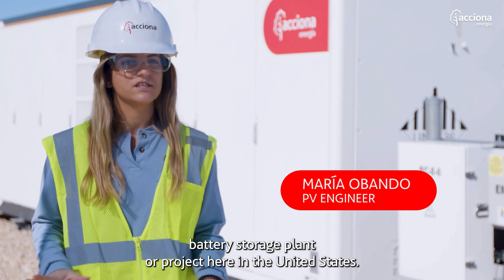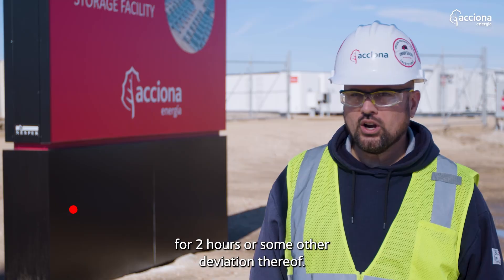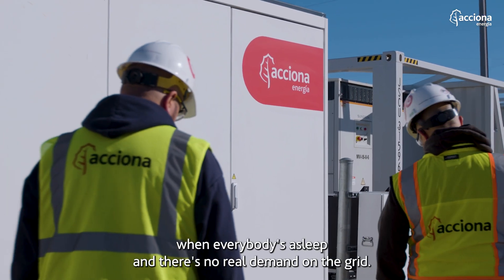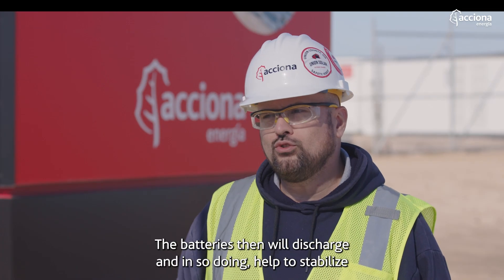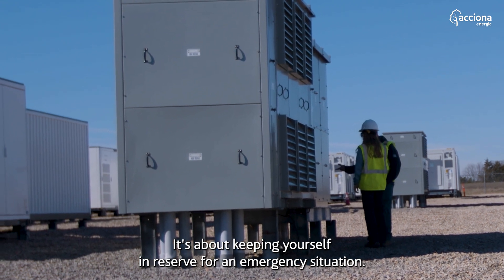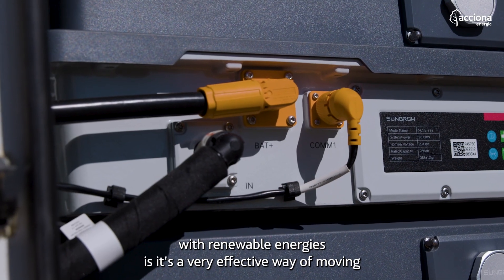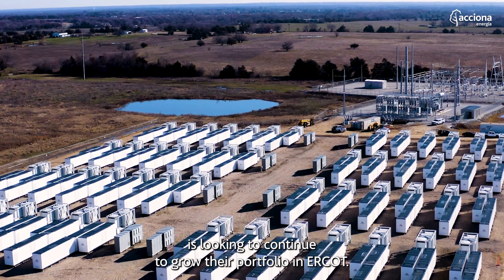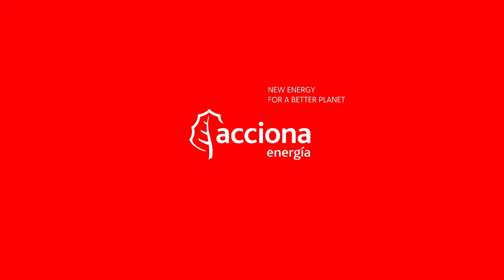This is our largest battery EnergyStorage project | ACCIONA Energía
Located in Hunt County, Texas (USA), the Cunningham Battery Energy Storage System (BESS) is our flagship energy storage project. With a capacity of 190 MW, it is capable of capturing and releasing excess energy generated during peak demand or system disturbances, allowing energy to be injected into the grid in high-demand situations.

Its ultimate goal? To provide stability to the grid and improve energy security.